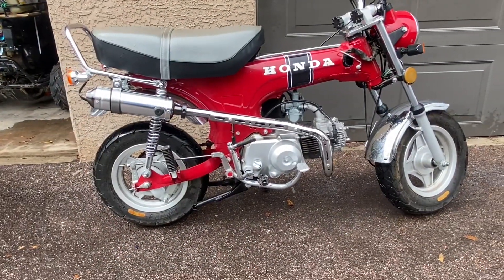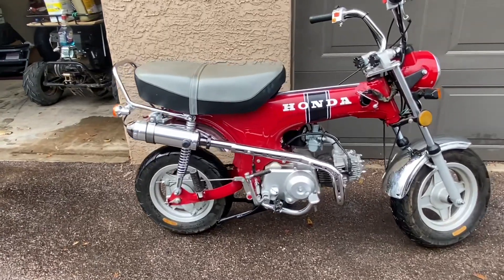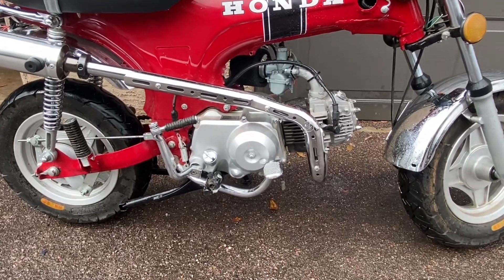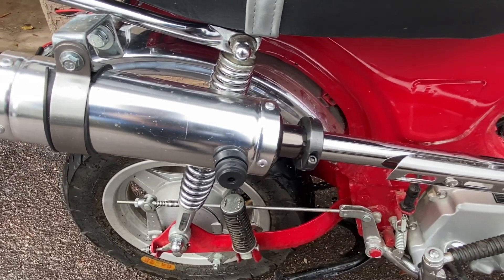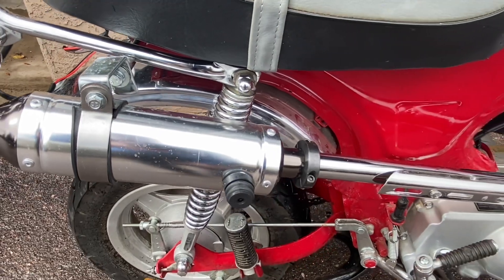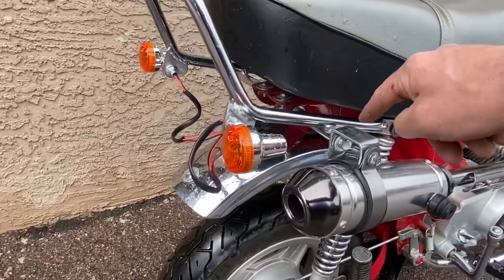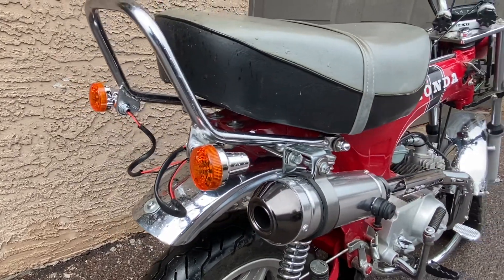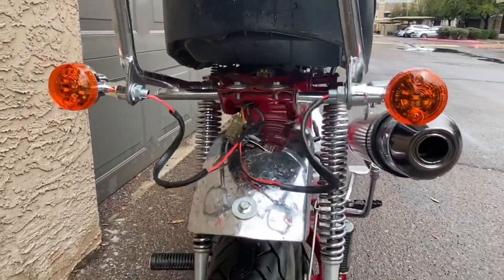Honda Trail 70 clone exhaust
This is a Chinese made clone of the Honda Ct70  with aftermarket Chinese exhaust.